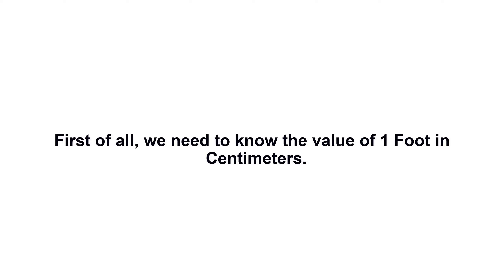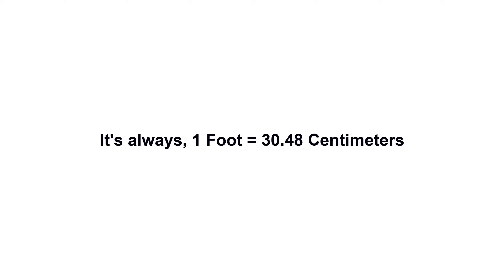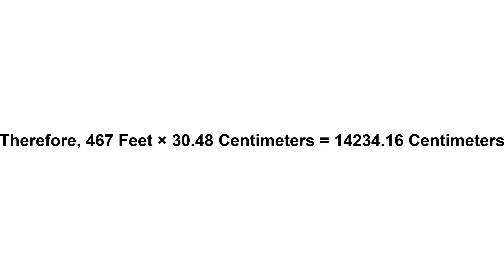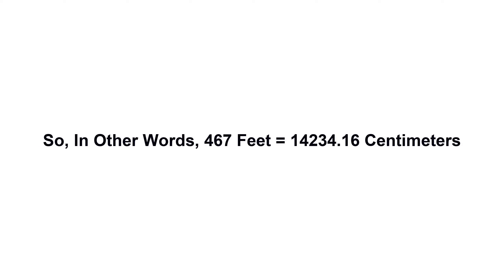467 feet in cm? How to Convert 467 Feet(ft) in Centimeters(cm)?